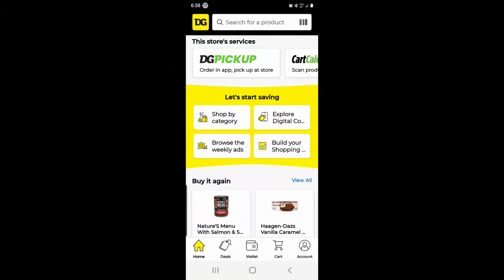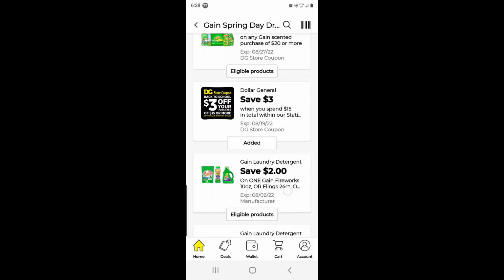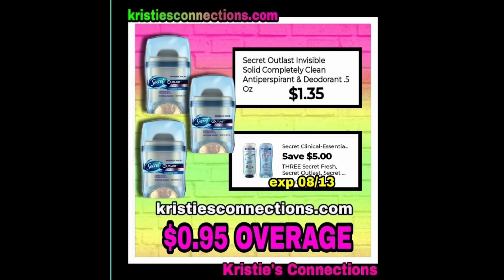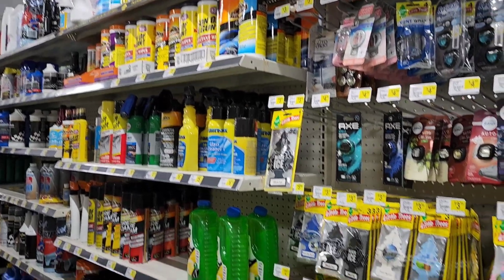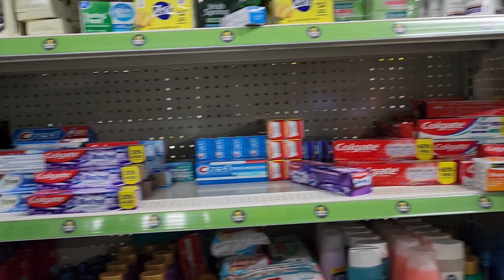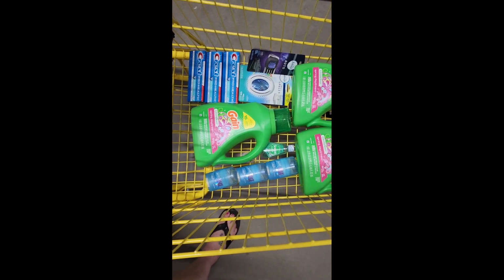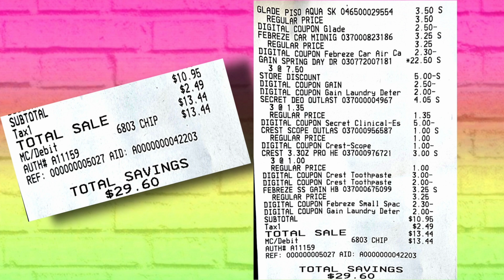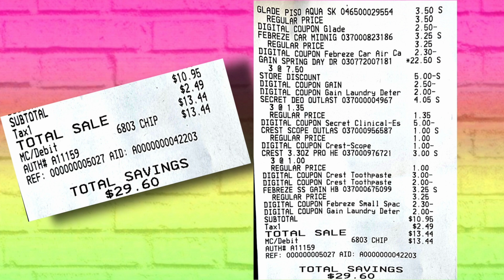WOW!!! SUPER CHEAP GAIN DEAL!!! DOLLAR GENERAL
AWESOME Dollar General Couponing Deal!!

Check out Kristie's Connections website! Full of great info!!!

Learn to Penny Shop!!!

If you would like to make a donation to the operation of this page, use the info below:

EMAILS/BUSINESS